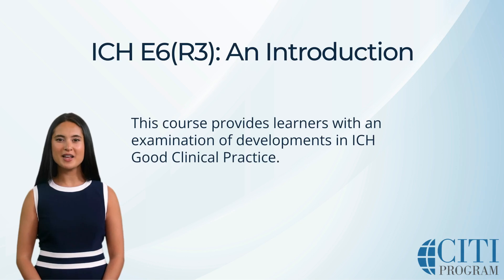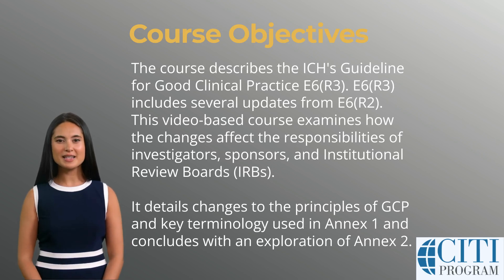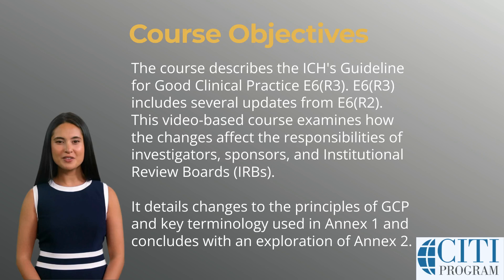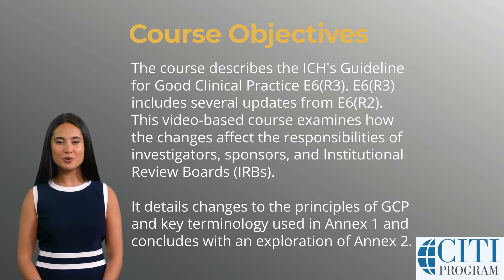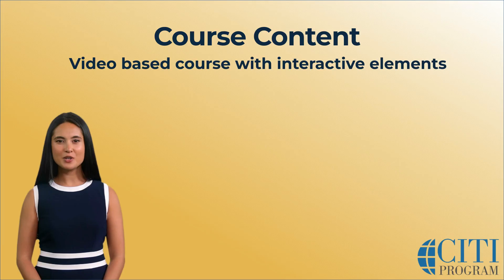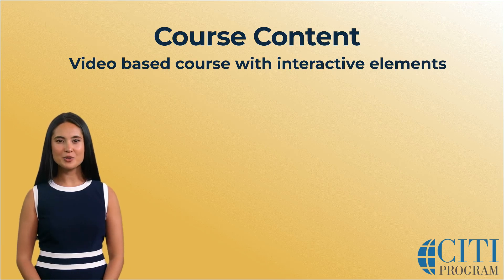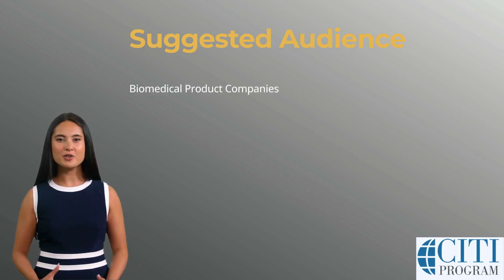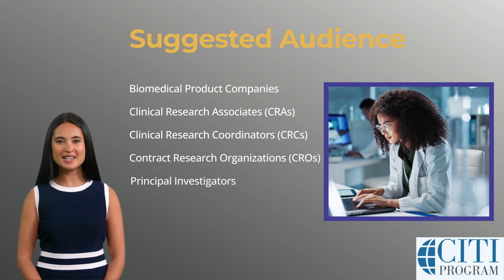CITI Program Course Preview - ICH E6(R3): An Introduction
The course describes the ICH’s Guideline for Good Clinical Practice E6(R3). E6(R3) includes several updates from E6(R2). This video-based course examines how the changes affect the responsibilities of investigators, sponsors, and Institutional Review Boards (IRBs). It details changes to the principles of GCP and key terminology used in Annex 1. The course concludes with an exploration of Annex 2 and its application to emerging technologies and clinical trial designs.

Suggested Audiences: Academic Medical Centers, Biomedical Product Companies, Clinical Research Associates (CRAs), Clinical Research Coordinators (CRCs), Contract Research Organizations (CROs), Faculty, Principal Investigators, Regulatory Agencies, Sponsors, Students